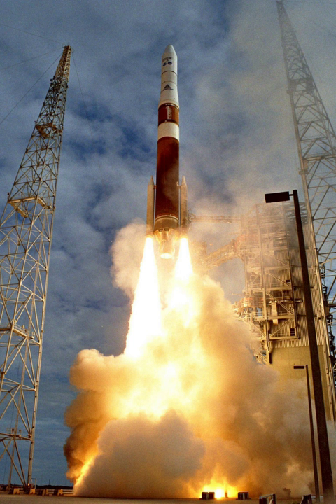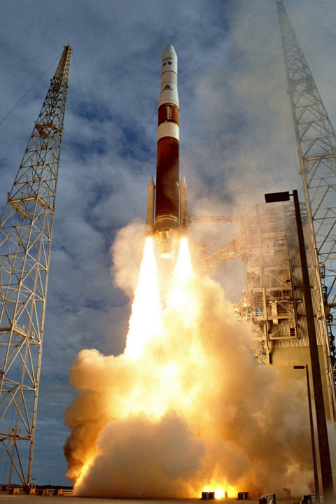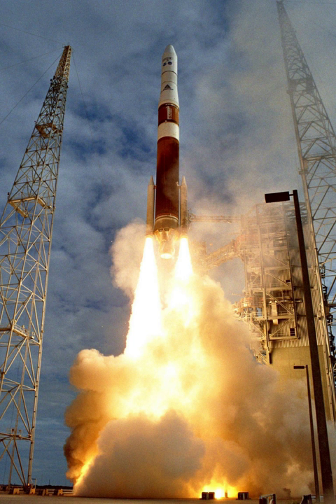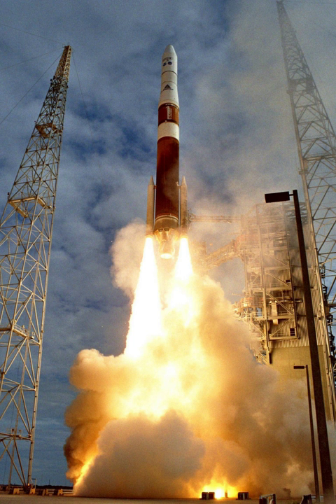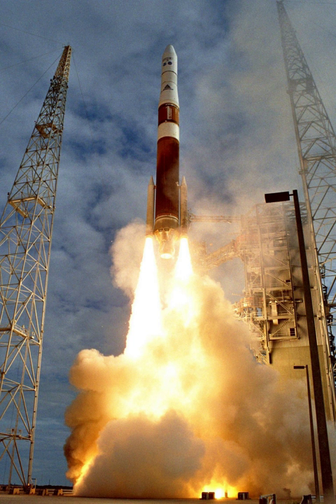Geostationary Operational Environmental Satellite | Wikipedia audio article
00:01:31 1 Satellites
00:01:40 1.1 Operationally available
00:04:00 1.2 Inactive or repurposed
00:06:51 2 Purpose
00:10:27 3 Payload
00:11:59 3.1 GOES-R series
00:13:05 4 Satellite designations
00:15:34 5 Development of GOES-R series
00:17:16 6 History and status of GOES satellites
00:21:24 7 See also
00:21:48 8 Further reading

- Socrates

SUMMARY
The Geostationary Operational Environmental Satellite system (GOES), operated by the United States' National Oceanic and Atmospheric Administration (NOAA)'s National Environmental Satellite, Data, and Information Service division, supports weather forecasting, severe storm tracking, and meteorology research. Spacecraft and ground-based elements of the system work together to provide a continuous stream of environmental data. The National Weather Service (NWS) and the Meteorological Service of Canada use the GOES system for their North American weather monitoring and forecasting operations, and scientific researchers use the data to better understand land, atmosphere, ocean, and climate interactions.
The GOES system uses geosynchronous satellites that, since the launch of SMS-1 in 1974, have been a basic element of U.S. weather monitoring and forecasting.
The procurement, design, and manufacture of GOES satellites is overseen by the National Aeronautics and Space Administration.
NOAA is the official provider of both GOES terrestrial data and GOES space weather data. Data can also be accessed using the SPEDAS software.